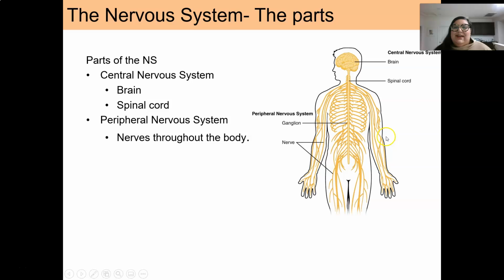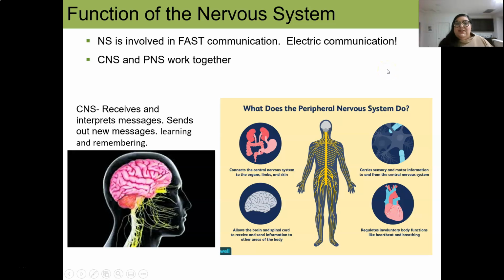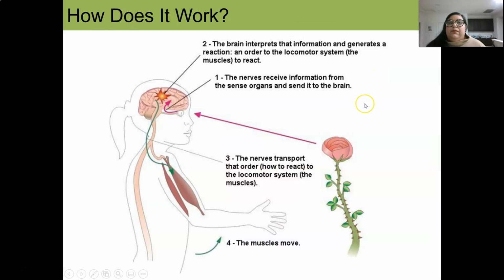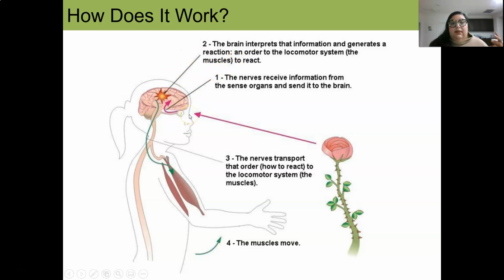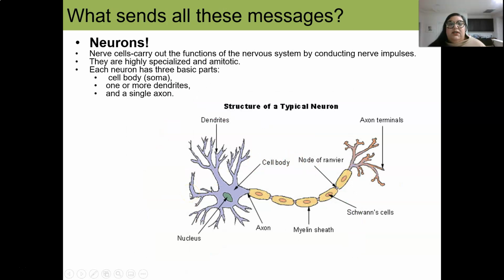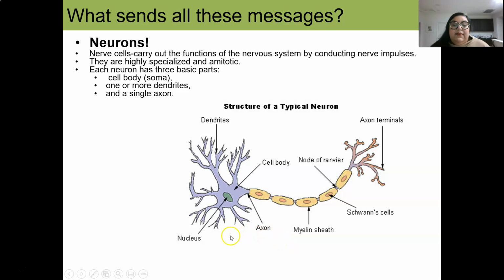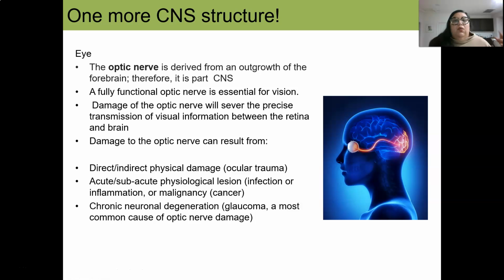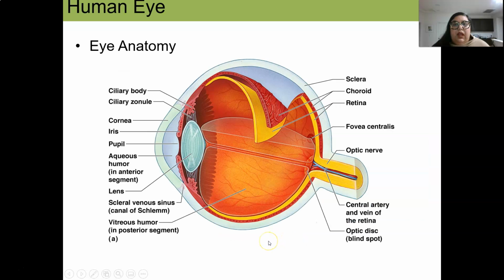Lecture 4.1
What are we made of? Nervous System